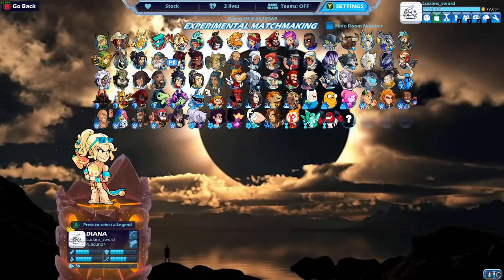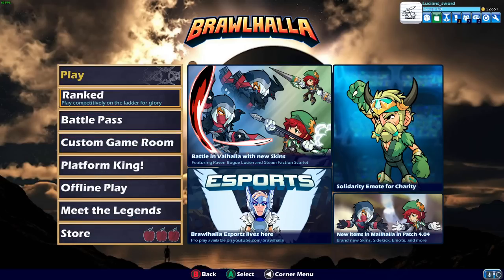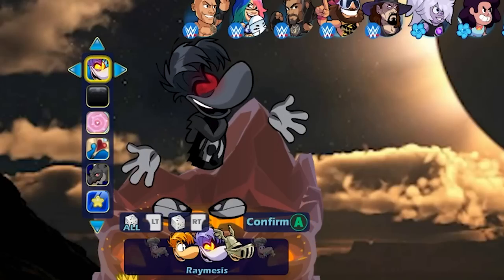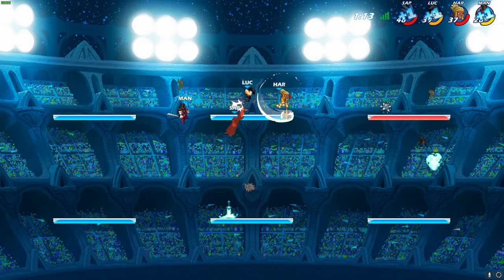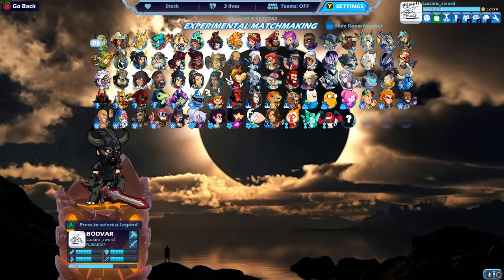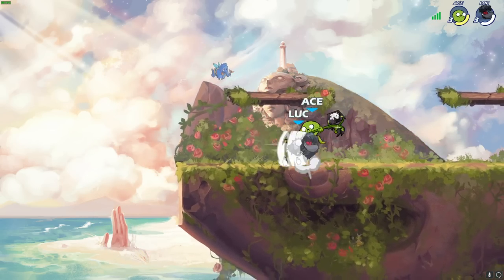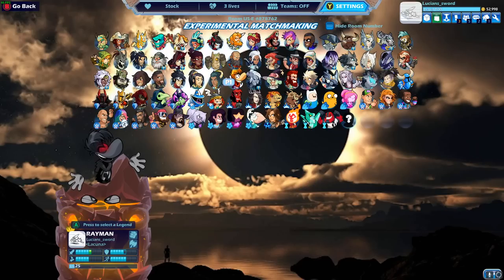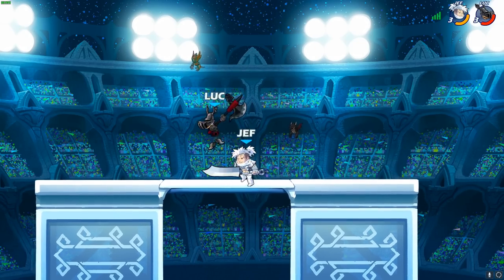Rayman ✔️ Black Colors! + ✔️ All Skins! • Brawlhalla Gameplay Showcase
Rayman is my 47th black colors legend!! Only three more left!! To celebrate we are playing Rayman this entire episode with all skins!

FAQ:
- Microphone: Blue Yeti
- Headphones: Razer Kraken Tournament Edition
- Keyboard: Razer BlackWidow Chroma
- Mouse: Razer Mamba Hyperflux
- Webcam: Razer Kiyo